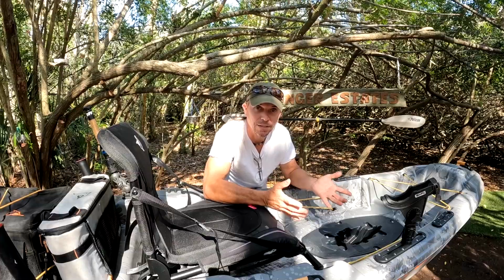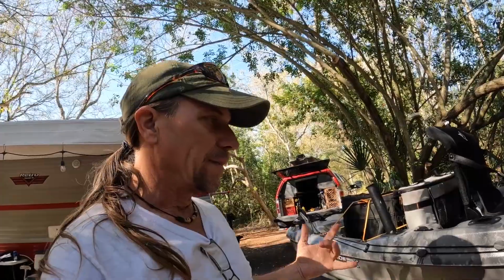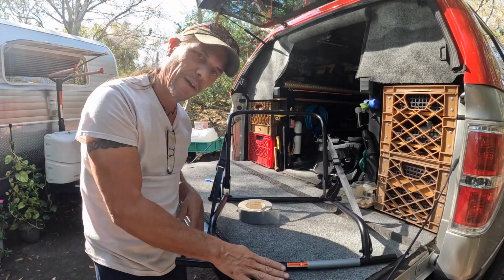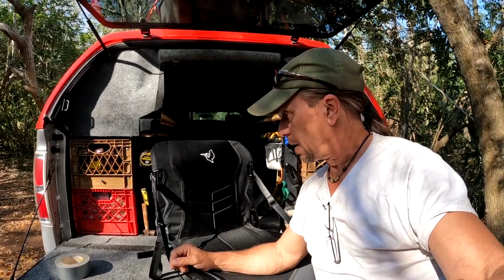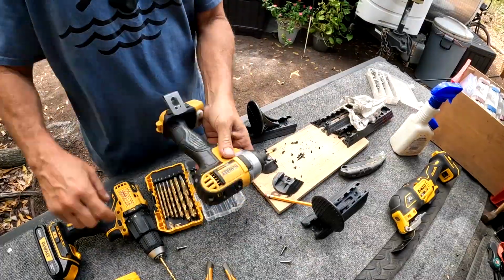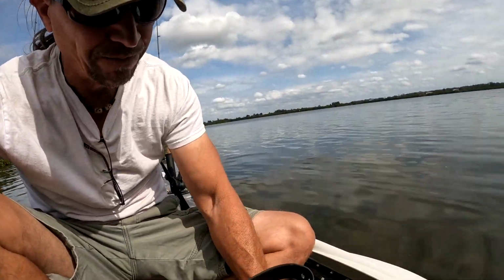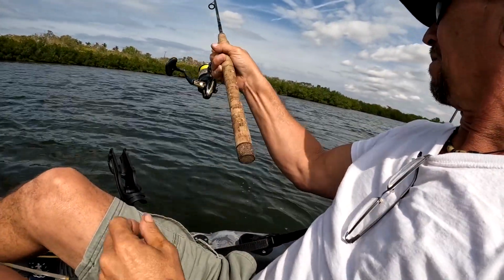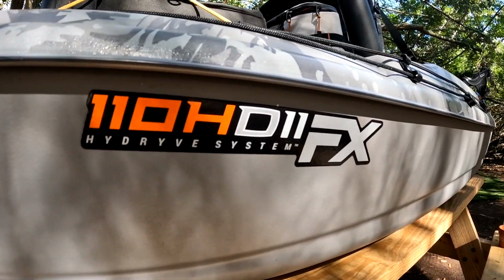Zoffinger Rigging Up and Fishing from a Kayak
Start to Fish, I rig and improve this kayak for a day on the water. Some ideas are store bought and slapped on, some are a bit more DIY. All come from years of figuring out what works and what doesn't. For the rigging part at least. The fishing can be hit or miss sometimes.